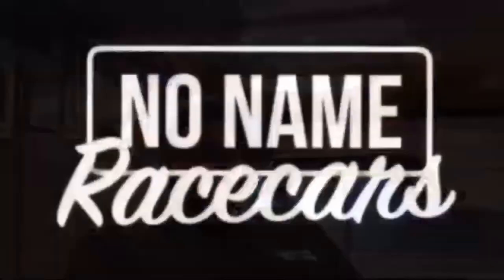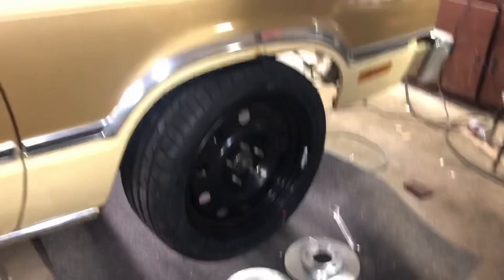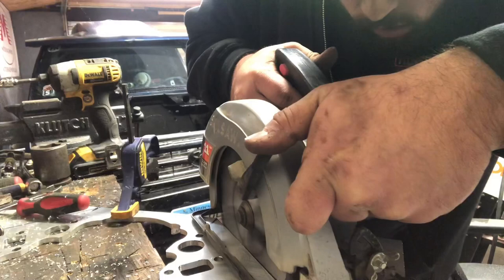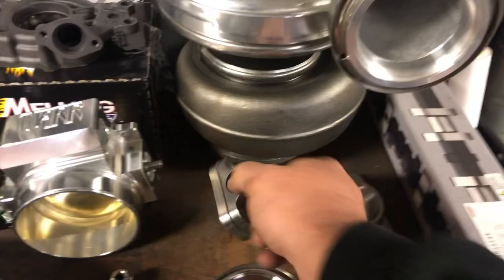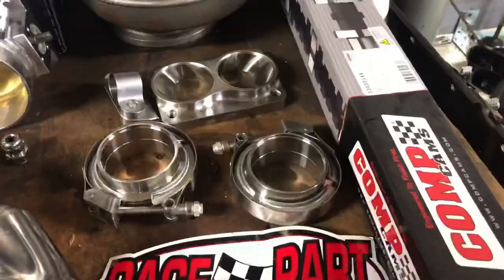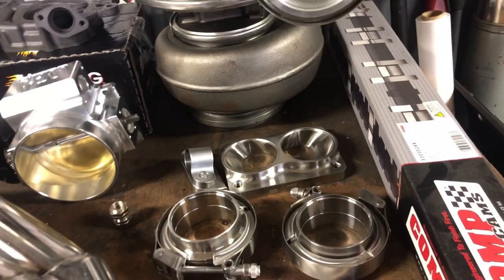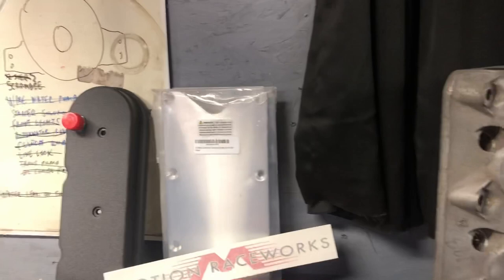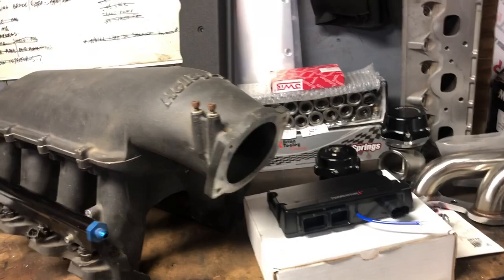Build Break Down | LS Toyota! + Swapped Fairmont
Finally, all the parts for both cars have arrived!